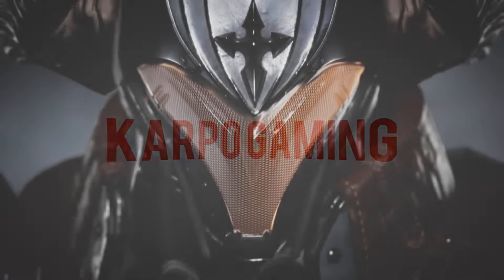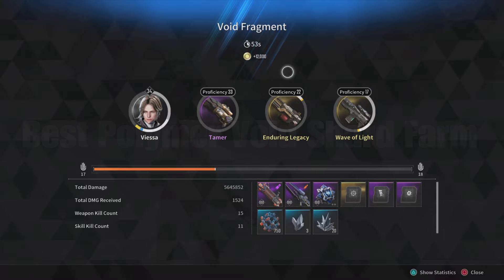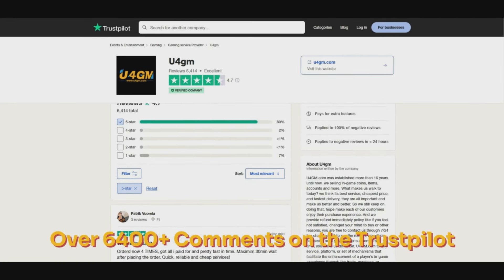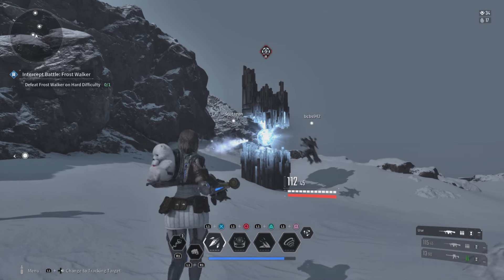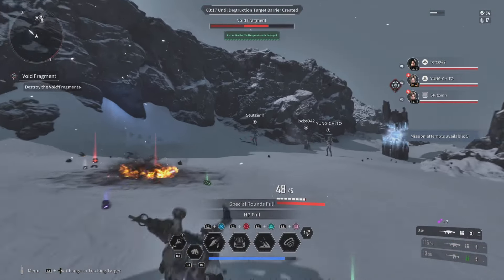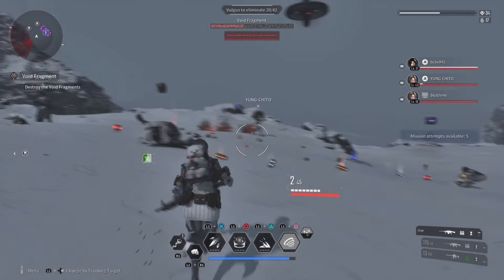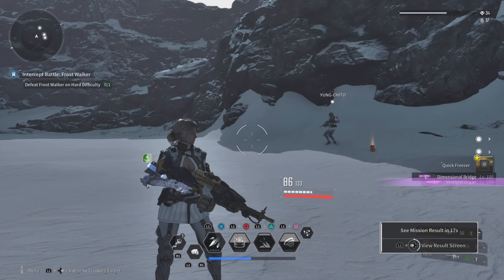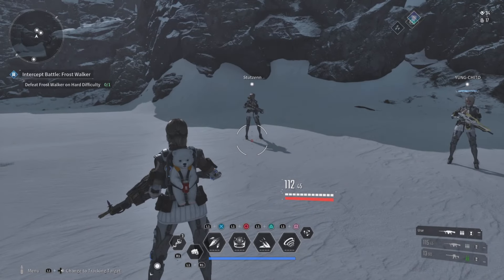The First Descendant: FAST "Polymer Void Shard" FARM! Over 1,000 Per Hour! EASY (Farm Guide)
Welcome Back To Another The First Descendant Video,Today I wanna show you the best way to Farm For "Polymer Void Shard" In The First Descendant! A full step by step guide & ill walk you thru it step by step, Now kick back relax and...enjoy

🎬Timestamps:
0:03 Intro
Outro

🌎Links🌎